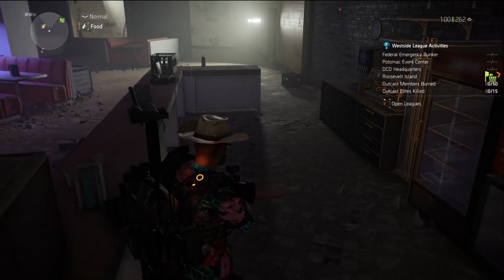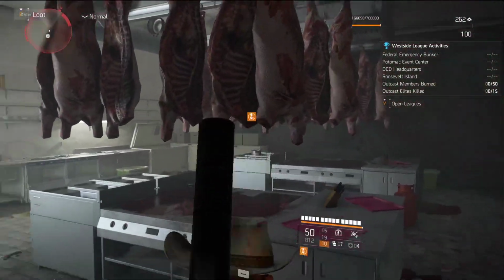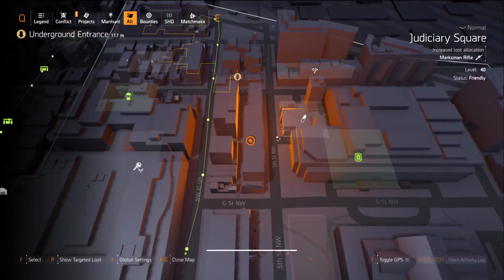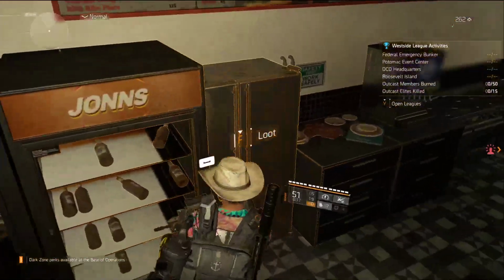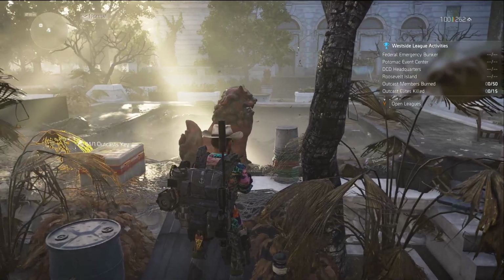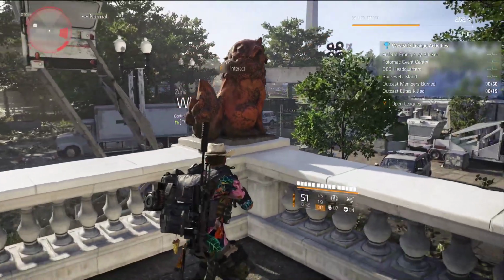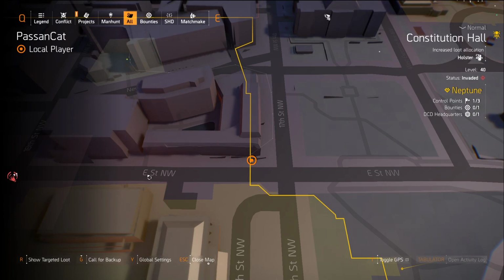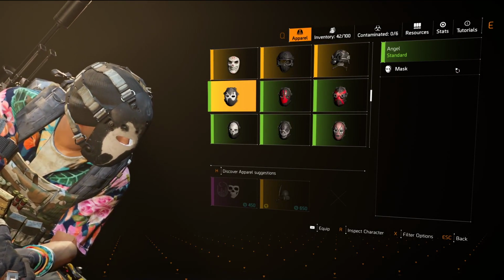The Division 2: Warlords of New York fourth Hunter ("Demon Dog" Hunter)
Give Credit where it is due. This video would not be possible without this reddit entry: